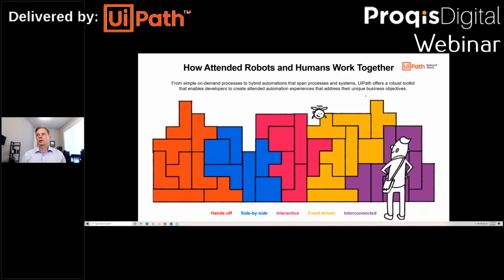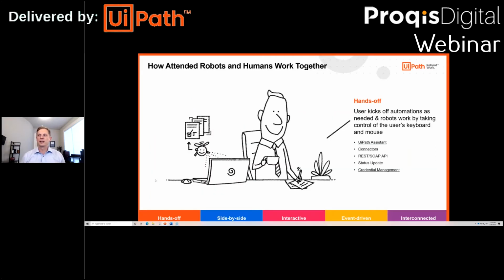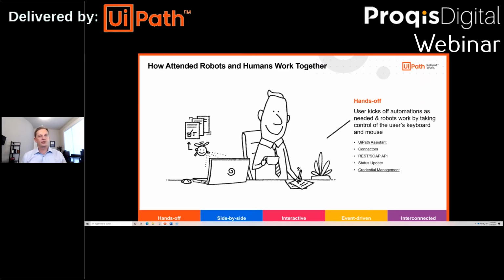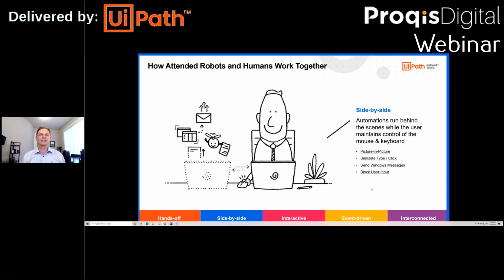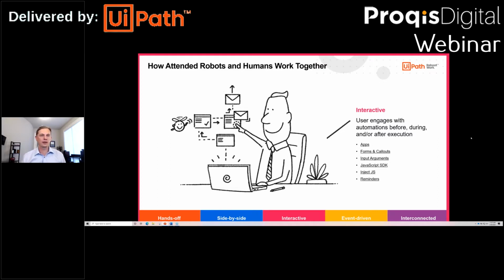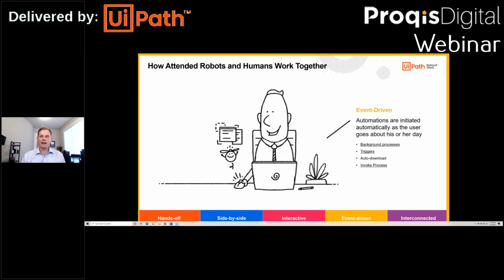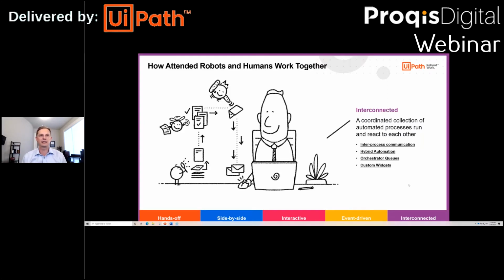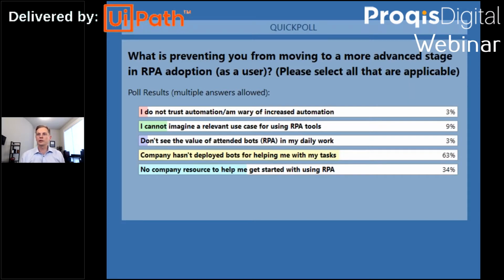The New Era of Automation | Brandon Nott, Jairo Quiros, Tracy Dixon & Krishnan Iyer | at BTOES